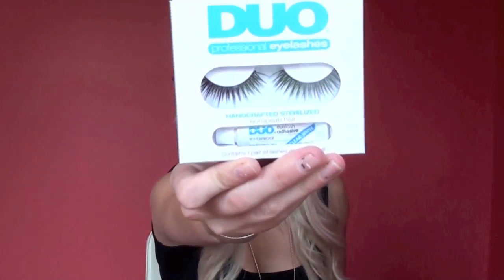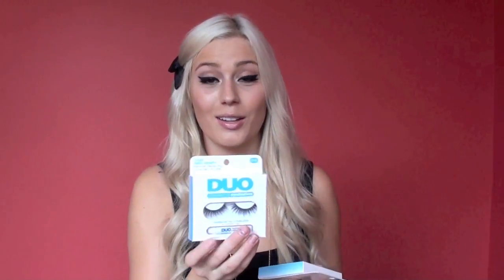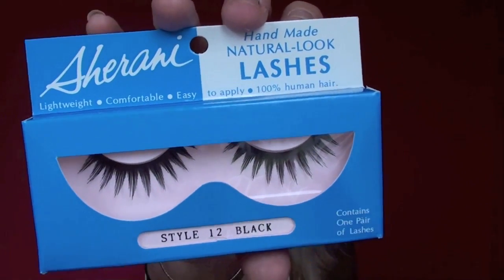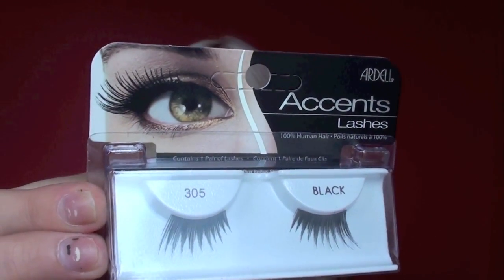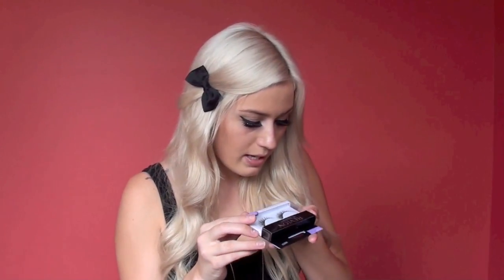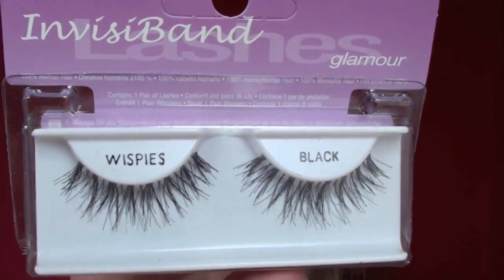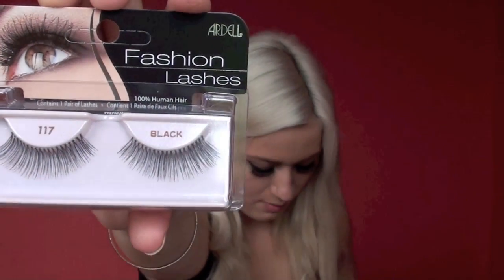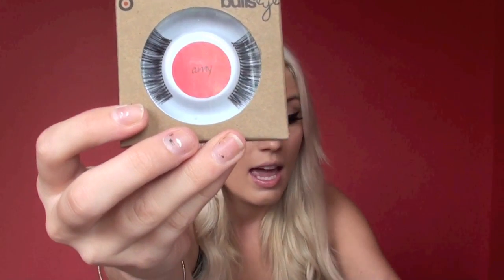Madame Madeline Eyelash Haul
The Makeup Brushes I'm using are from Sigma- Mr Bunny Brushes

FTC: I've previously Ordered from this website and LOVE it! I bought all the lashes myself, except for the Bullseye Set, which was sent to me by Madame Madeline to show you guys/review- I wouldn't ever show you a product I don't believe in/like. I am not being compensated to do this video